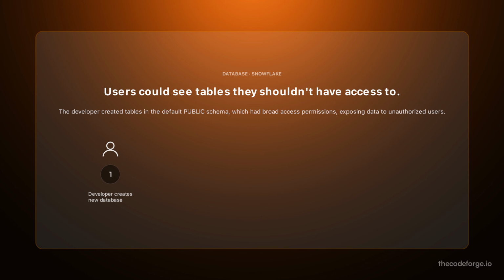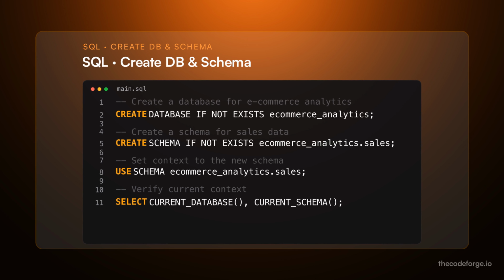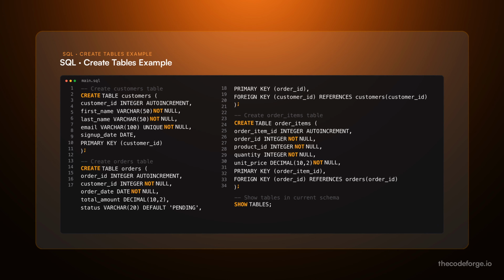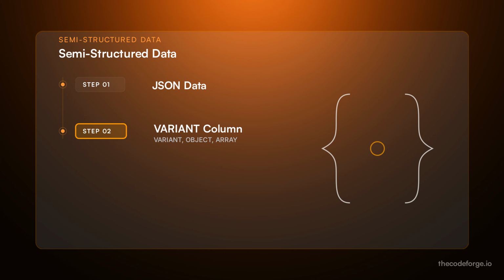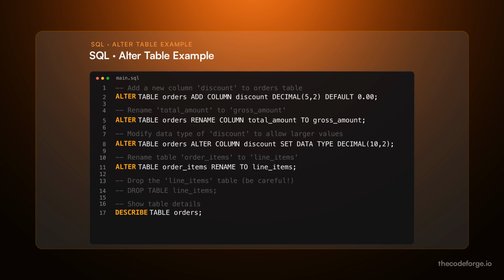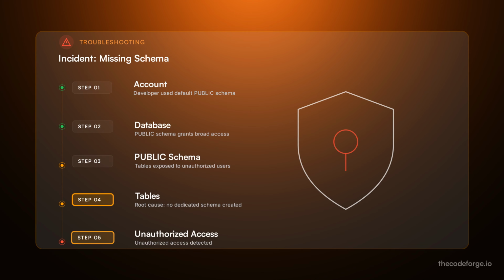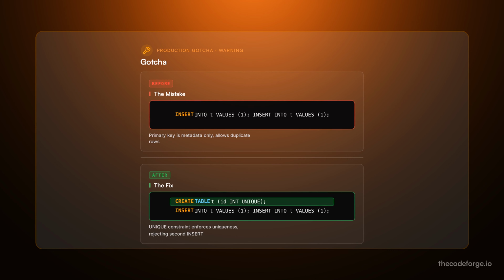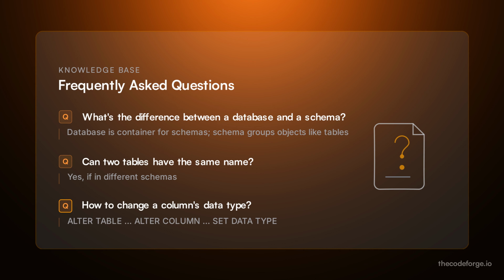Users could see tables they shouldn't access — Snowflake Databases & Tables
Users could see tables they shouldn't access. Root cause: The developer created tables in the default PUBLIC schema, which had broad access permissions. The fix: Created a dedicated schema for the team, moved tables using ALTER TABLE ... RENAME TO, and revoked permissions on PUBLIC schema.

⏳ Timestamps:
0:00 - Cold open: Users could see tables they shouldn't have access to.
0:10 - Intro
0:25 - What Is the Hierarchy?
0:40 - Create Database & Schema
0:54 - SQL · Create DB & Schema
1:10 - Create Tables
1:28 - SQL · Create Tables Example
1:43 - Data Types Essentials
2:02 - SQL · Data Types Example
2:15 - Semi-Structured Data
2:31 - SQL · Semi-Structured Example
2:44 - Alter & Drop Tables
3:04 - SQL · Alter Table Example
3:15 - Best Practices
3:30 - SQL · Best Practices Example
3:41 - Incident: Missing Schema
3:57 - The Fix
4:15 - Gotcha
5:03 - Debugging Guide
5:18 - Core Architectural Validation
5:25 - Frequently Asked Questions
5:31 - Key Takeaways
5:48 - Expand Your Engineering Edge